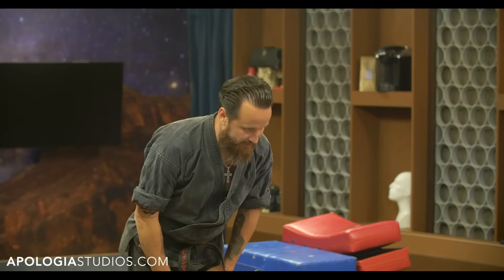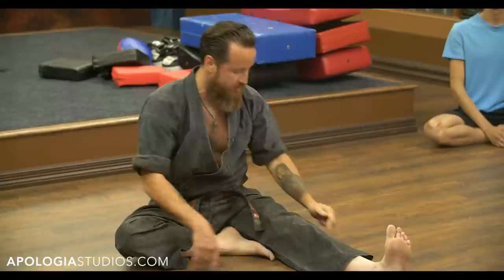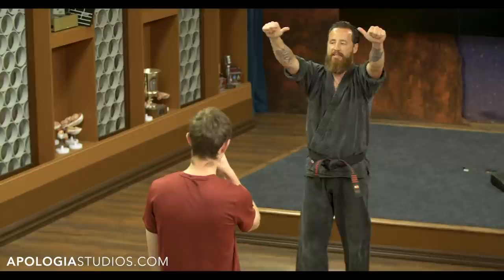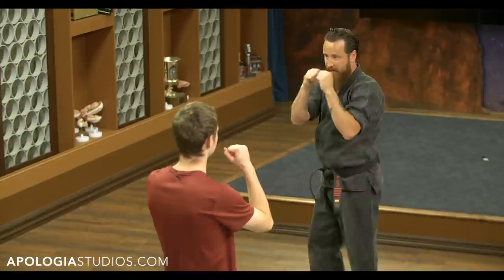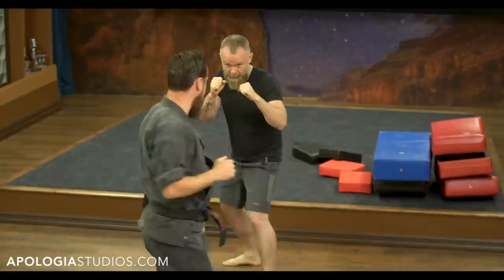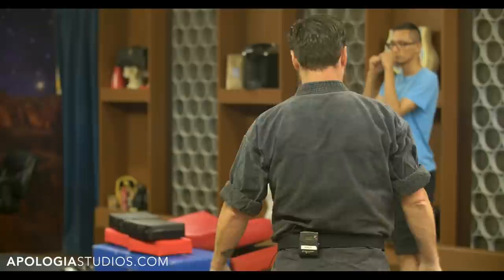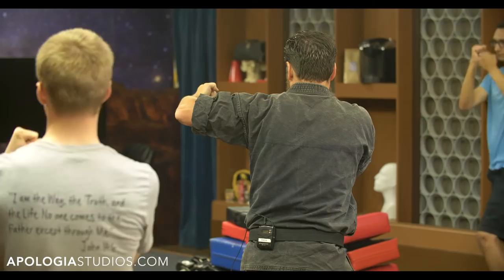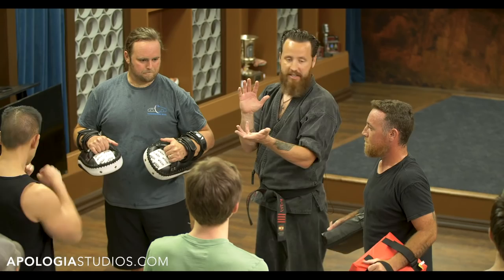Crash Course in Self-Defense w/ Master Durbin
Watch the new video from Apologia Studios. Jeff Durbin teaches a crash course on self-defense. He spends some time addressing some important questions that are often raised related to Christian Pacifism. Master Durbin was a World Champion competitor. He won the major national, international, and world championships across the United States. He did the choreography and stunts for Michaelangelo and Donatello for the Teenage Mutant Ninja Turtles franchise. He played Johnny Cage and Baraka for the Mortal Kombat World Tour. He taught thousands of students across America.

We hope this lesson blesses you.

You can partner with us by signing up for All Access. When you do you make everything we do possible and you also get our TV show, After Show, and Apologia Academy. In our Academy you can take a courses on Christian apologetics and much more.